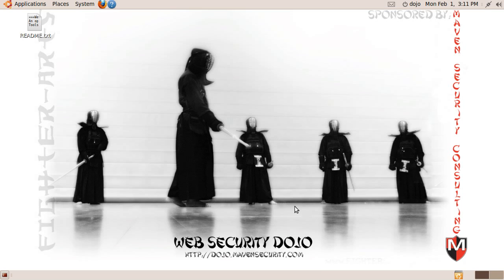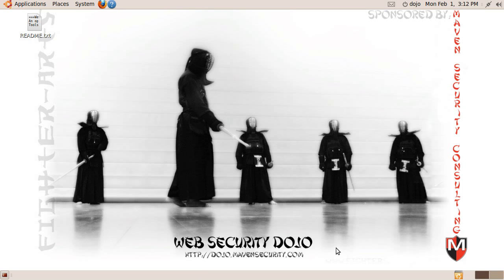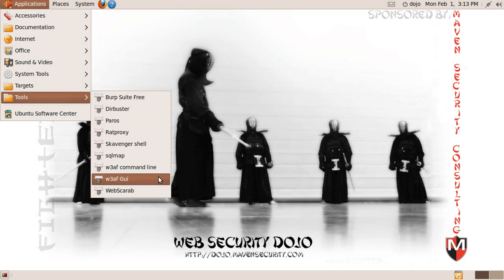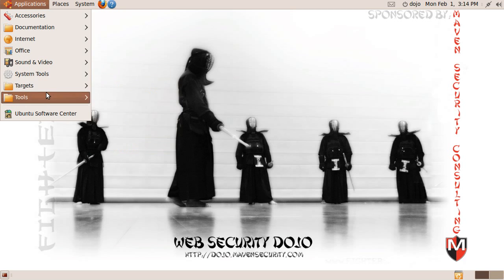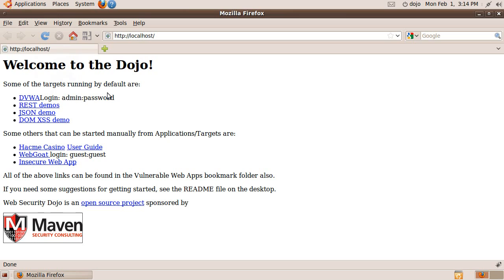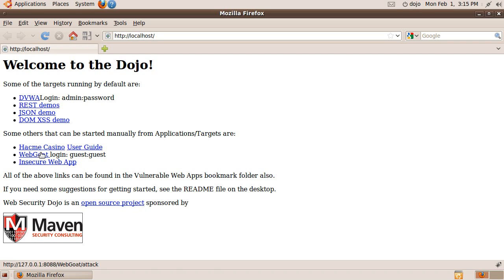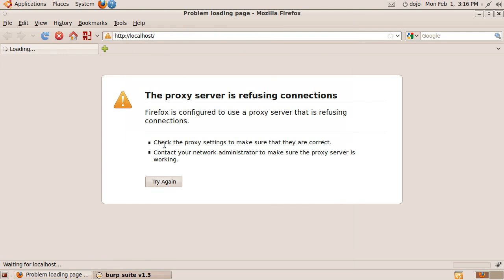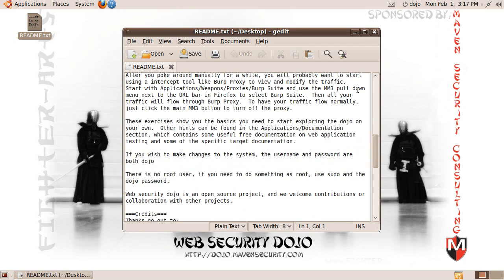Introducing Web Security Dojo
A training environment for web security.  Includes tools, targets, and documentation in a self contained VM.